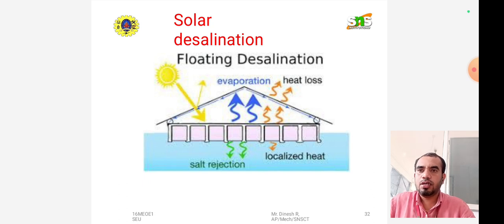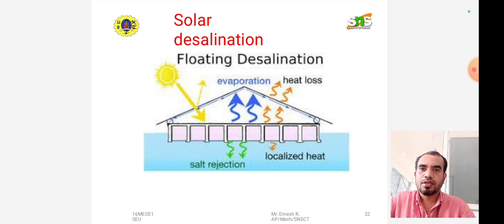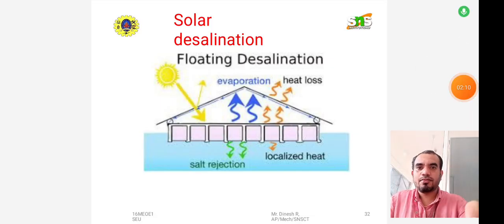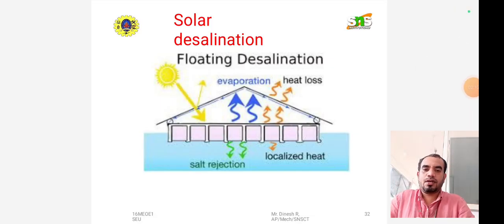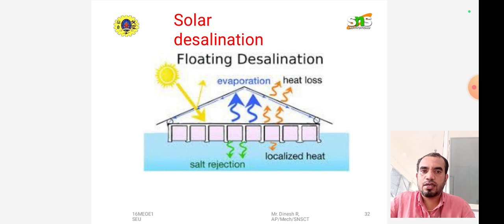Solar Desalination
Solar desalination is a technique to desalinate water using solar energy. There are two basic methods of achieving desalination using this technique; direct and indirect. Sunlight may provide heat for evaporative desalination processes, or for some indirect methods, convert to electricity to power a membrane process.